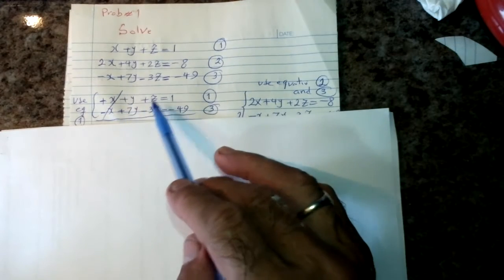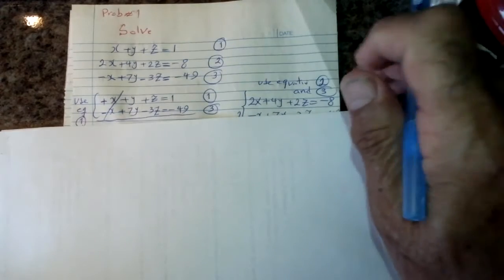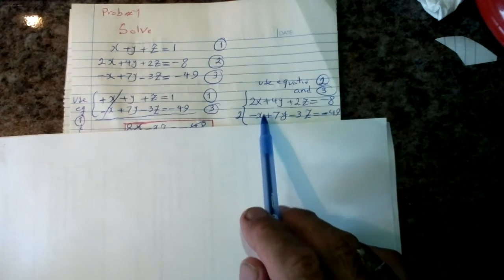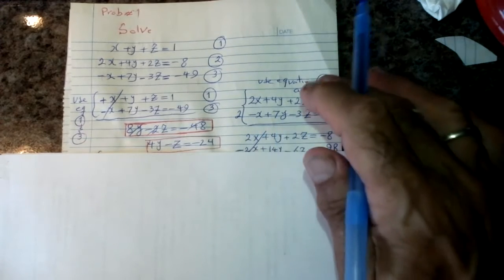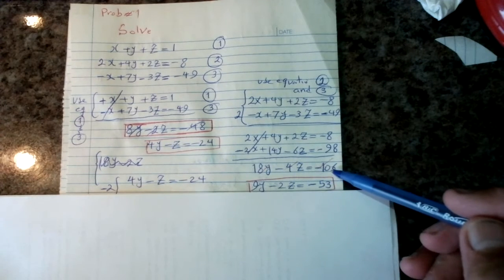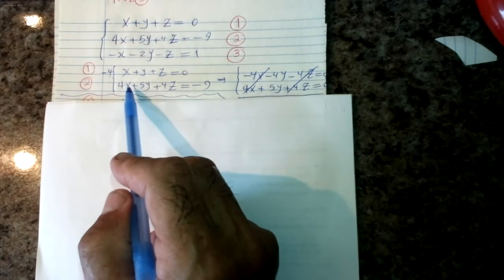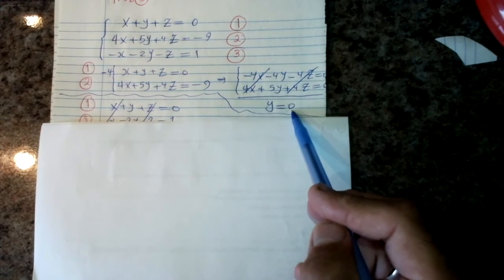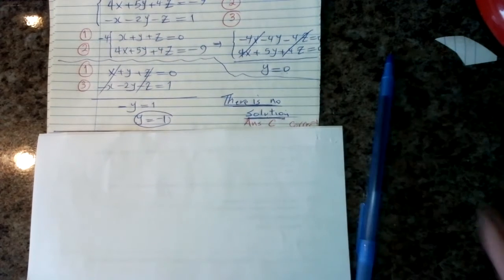Math 96 Sec 8.4